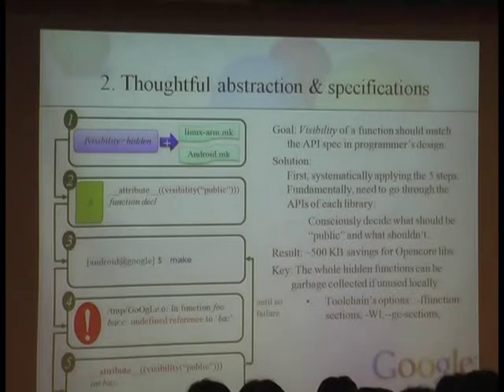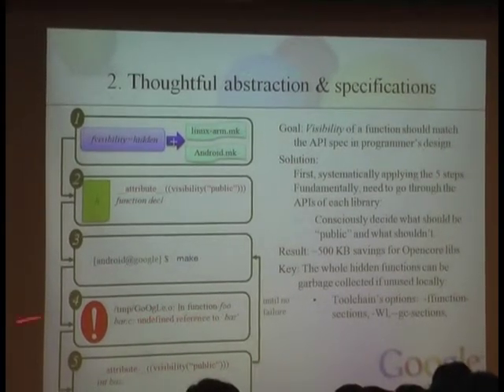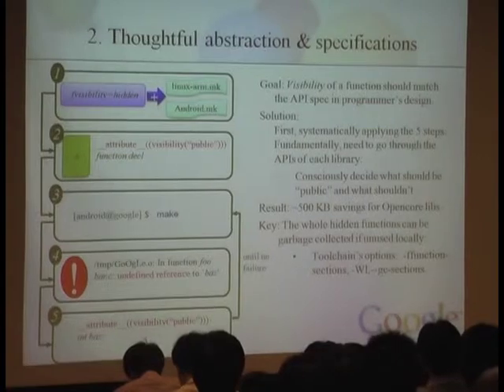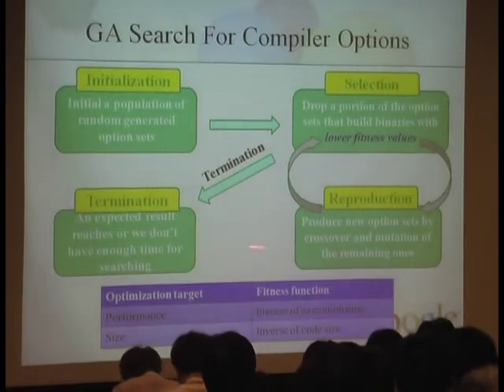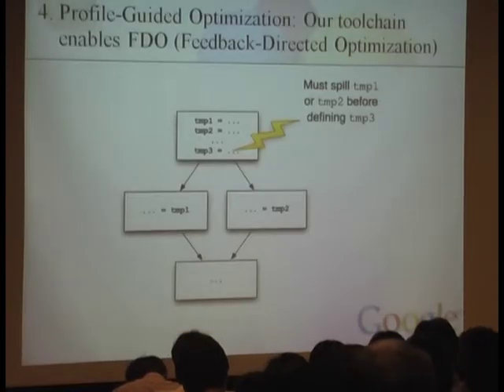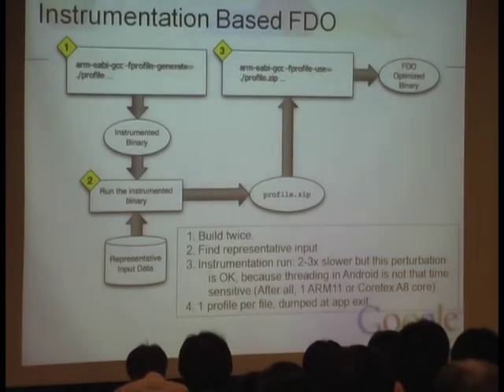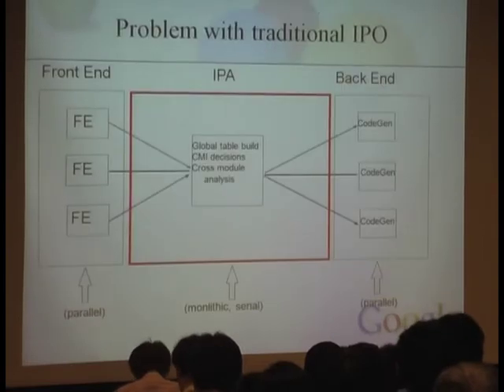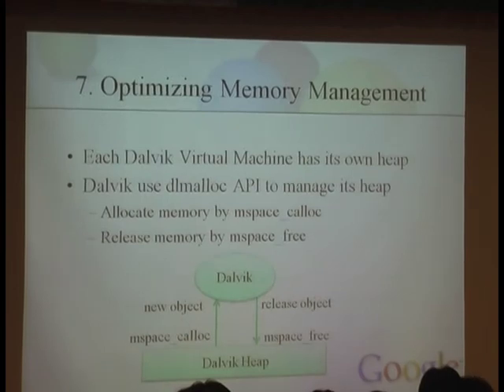Smaller and Faster Android: Optimization and Toolchain Perspective (廖世偉) 3/4